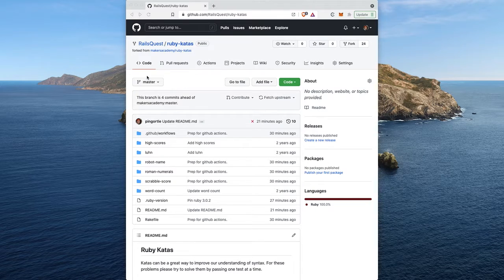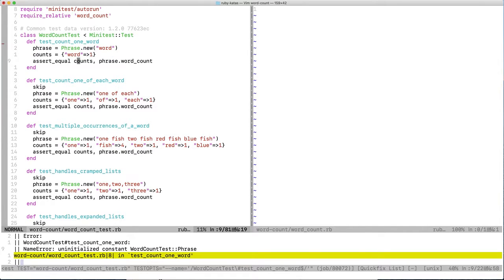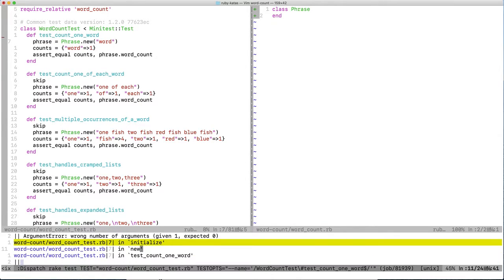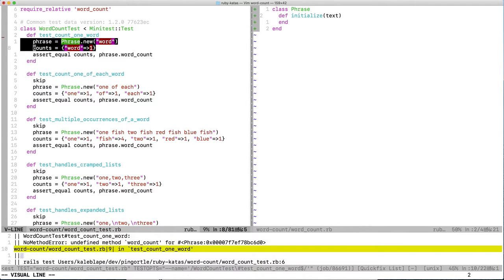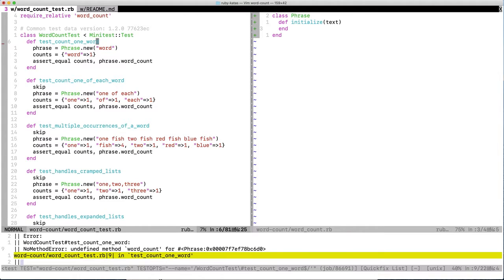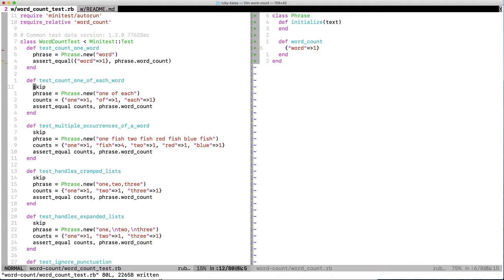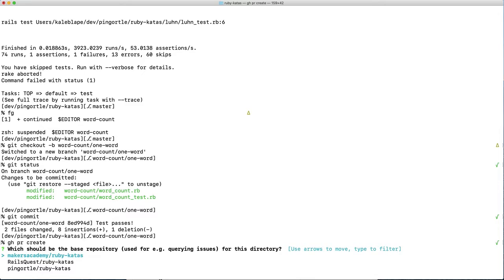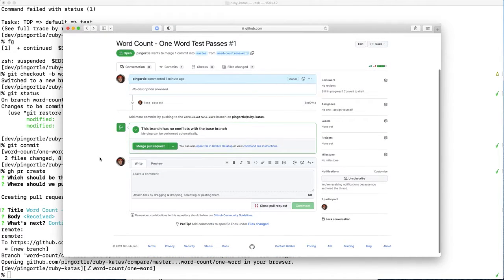Ruby Katas Workflow Tutorial - PLUS a testing principle that may surprise you